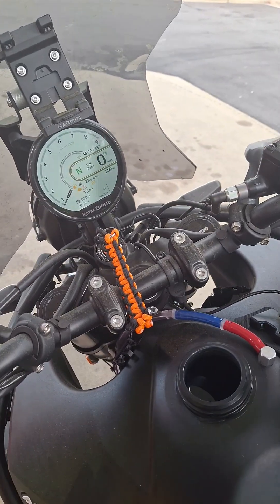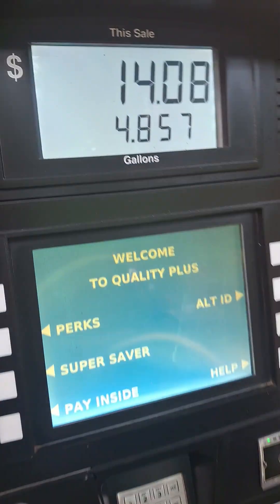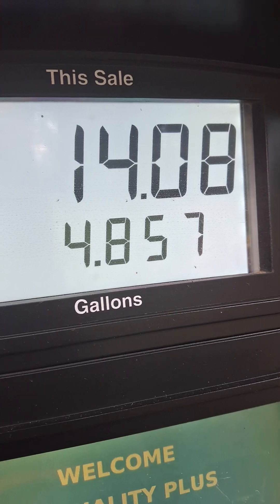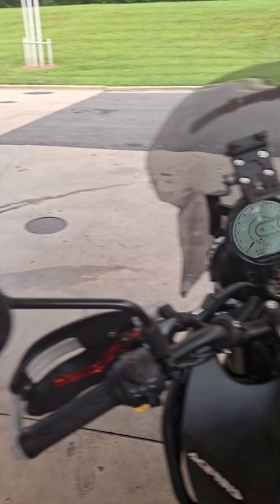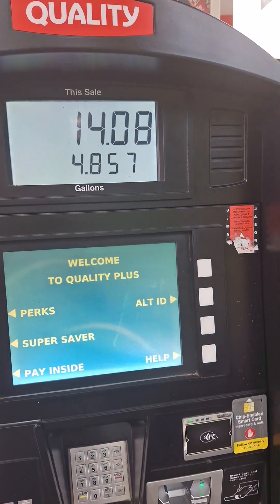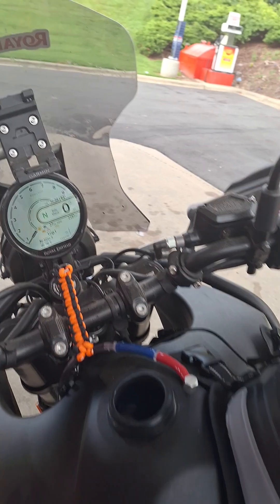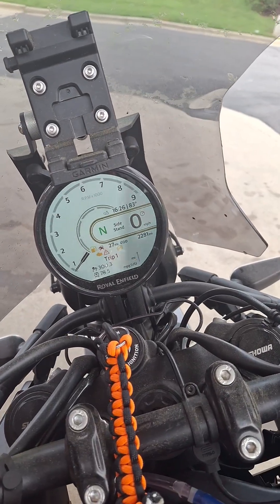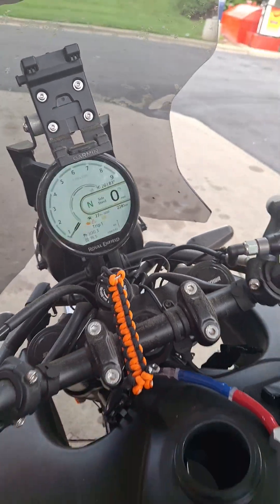Acerbis Tank Test Part 2 – The Bike Lied! MPG & Range Truth Revealed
In Part 2 of the Acerbis tank test, I fill the tank and uncover something surprising: the bike took 4.85 gallons, way more than the 3.82 gallons it should have needed. That means I had 1.22 gallons left when the dash said I was basically empty — and only 27 miles of range left?! Yeah… no.

After some quick math, I realize the bike is actually getting around 61.91 MPG, not the 78.5 MPG it claimed. So what’s really going on? The bike is overestimating my MPG because the fuel is lasting longer — and it's drastically underestimating the remaining range.

This means I had an extra 75 miles left in the tank that I didn’t know about.

If you’re running an aftermarket tank or trusting your bike’s fuel gauge, you need to watch this.

💡 Sometimes the numbers don’t lie… but your bike might.